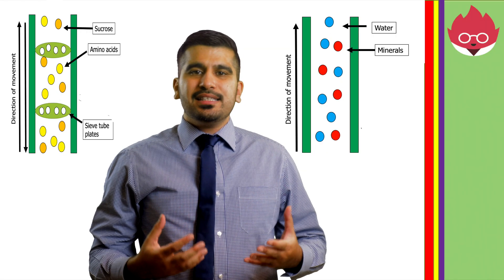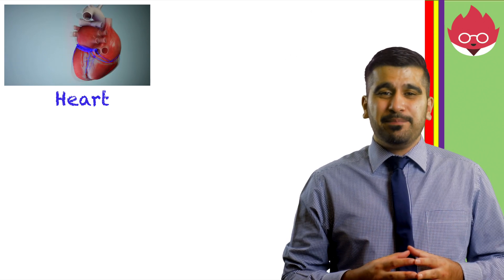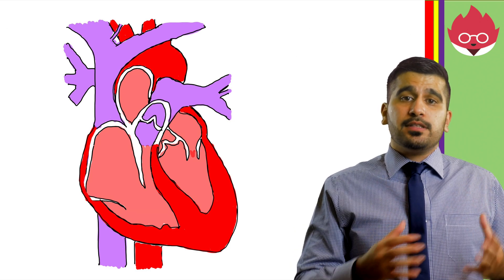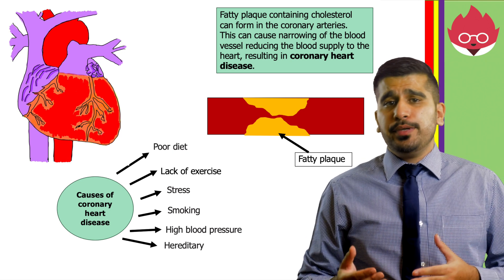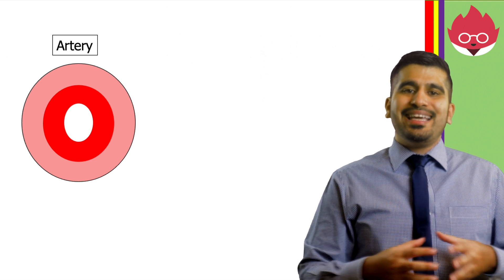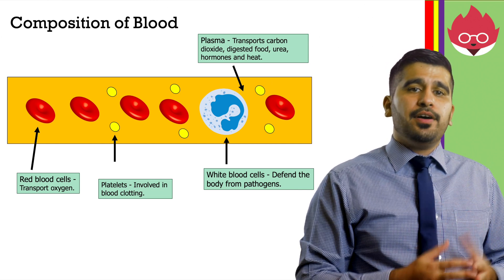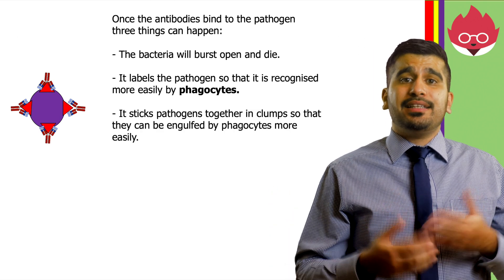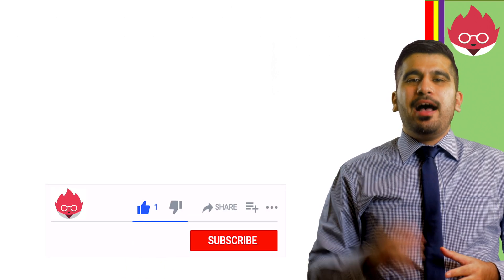Structure of the Heart and Blood Circulation | IGCSE Biology | GCSE Biology in 4K | Mr Science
This video covers the topic of Transport (humans) we will be going through the following learning objectives:

 Be able to describe the components of the blood and their roles.
 Be able to understand how the immune system responds to disease.
 Be able to understand how vaccination work.
 Be able to describe the structure of the heart and how it functions.
 Be able to understand how the structure of arteries, veins and capillaries relate to their function.

Content covered is primarily for the IGCSE Edexcel course but this can be used for other exam boards AQA OCR WJEC EDEXCEL CAMBRIDGE or the standard GCSE.

📌 RECOMMENDED RESOURCES

🔹 IGCSE revision guide: